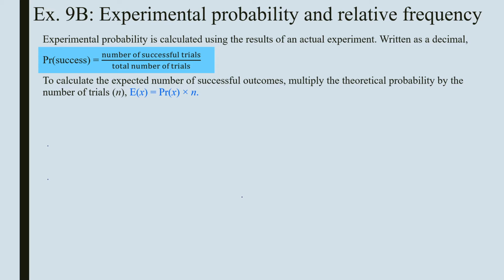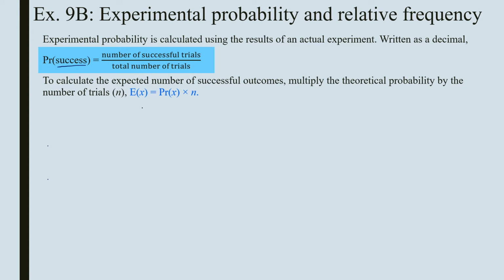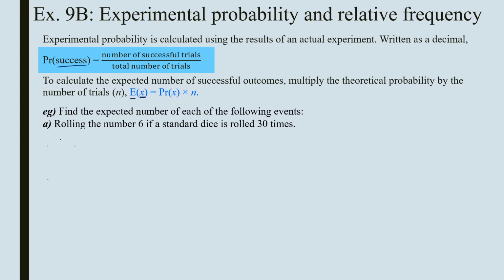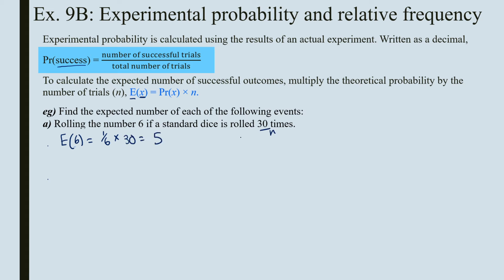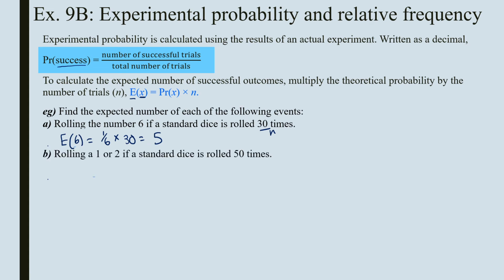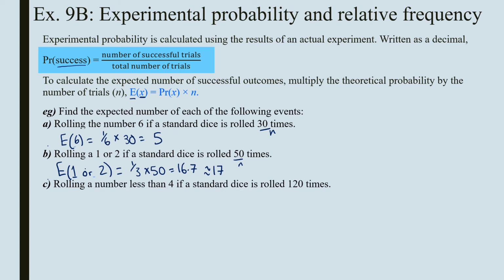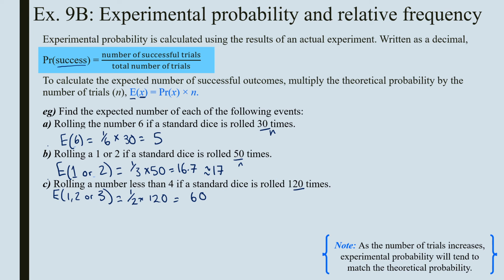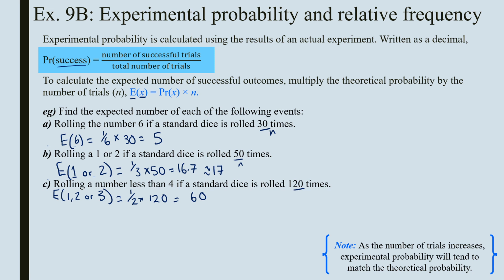Ex. 9B: Experimental probability and relative frequency